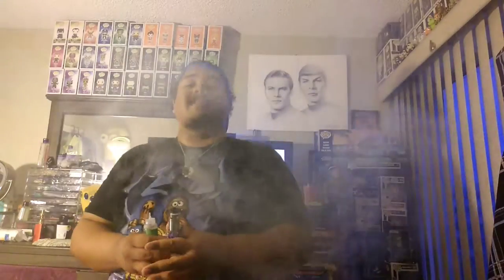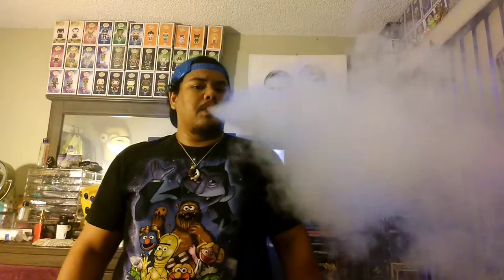Juicy Savers - Watermelon (tasting)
Tasting the Watermelon by Juicy Savers

Tastes awesome, like watermelon gummy candy. Leaves a sugary feel in your mouth!

Mahaloz for Watching
-AtomicTrain808